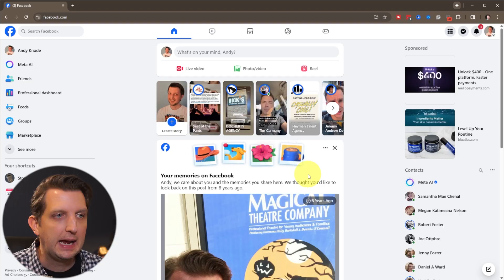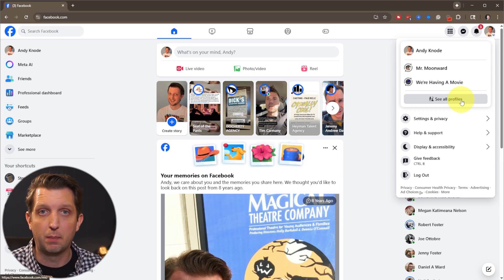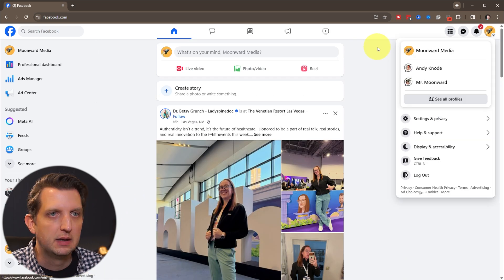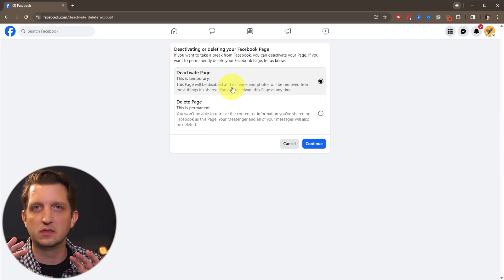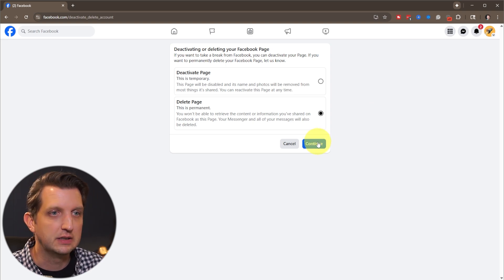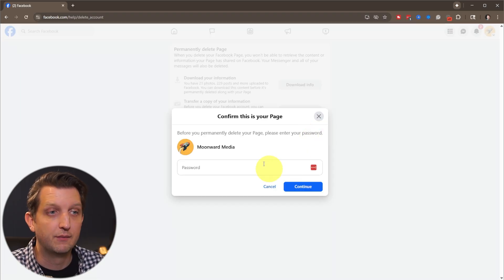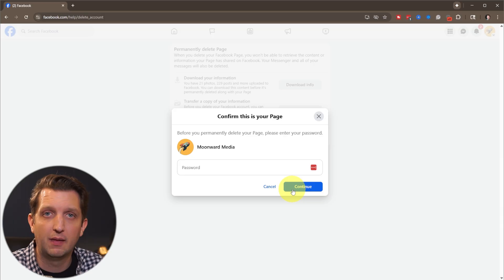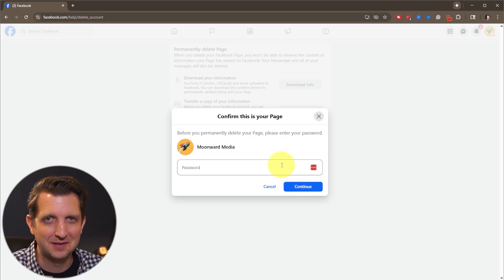How to Delete a Facebook Page - New 2026 Update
I go step by step to show how I delete a Facebook page I don't need anymore. I start by clicking my profile picture, switching to the page I want to remove, and heading into settings.

From there, I go to access and control, then choose to delete the page permanently. I explain how to save your info if you want to keep anything before deleting. This method works with the latest Facebook layout and helps clean up old or unused pages easily.